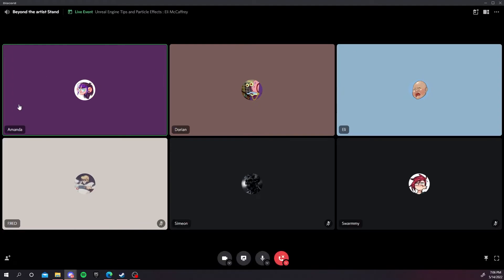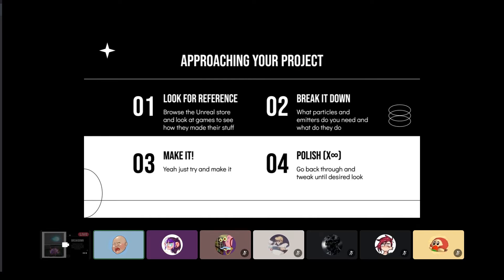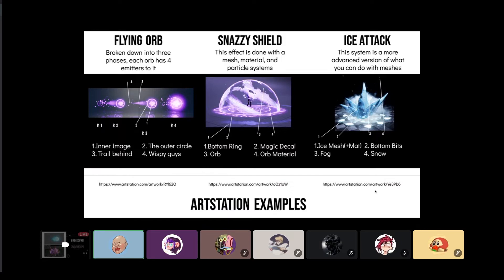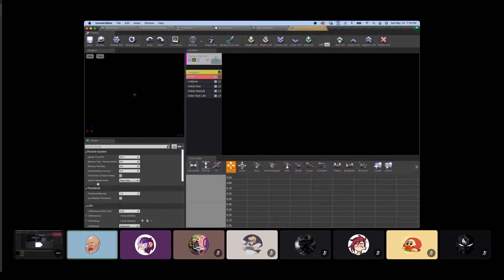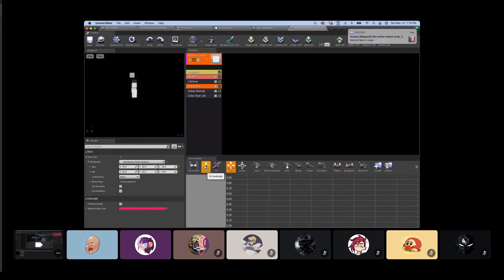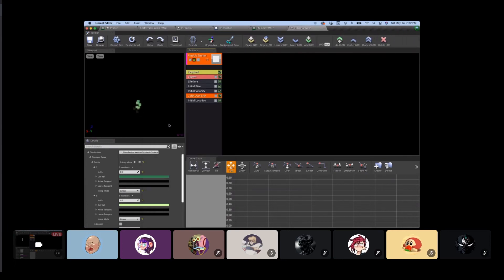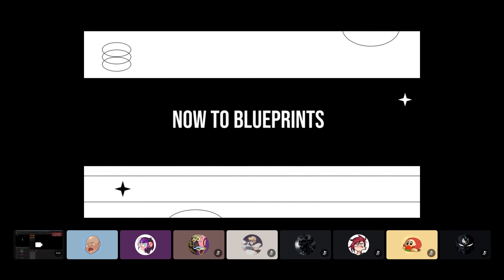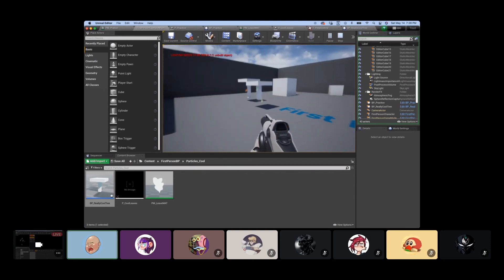Breaking Down Particles UE4 - Eli McCaffrey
In this video, Eli McCaffrey dives deep into creating particle effects using Unreal Engine 4. Eli breaks down particle effects and uses cascade to walk us through an example.

To check out more from other artists & various topics be sure to check out the channel!